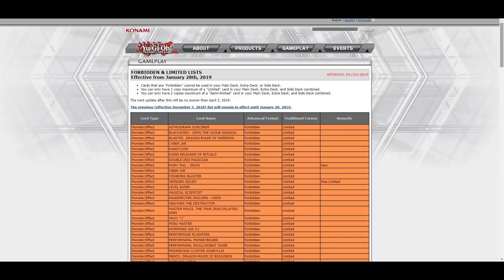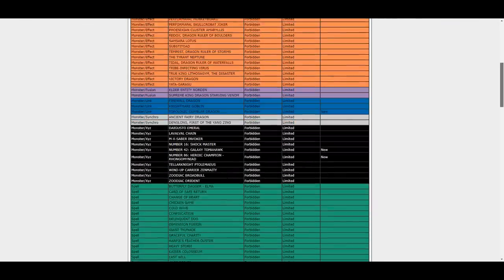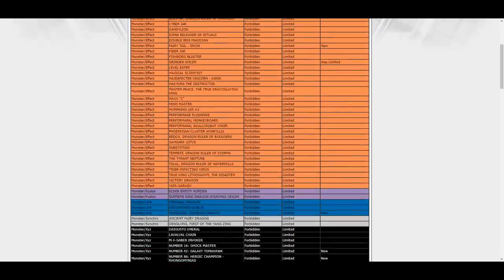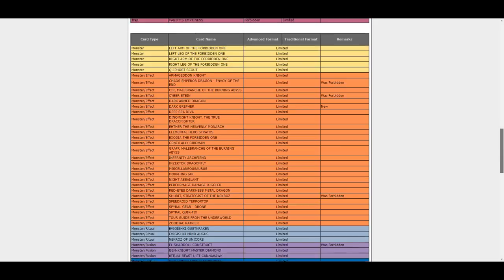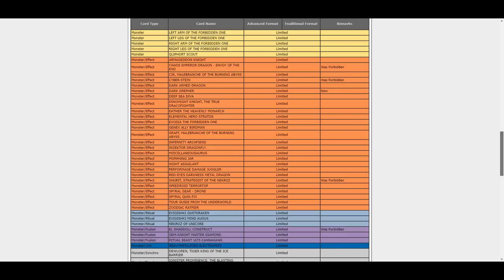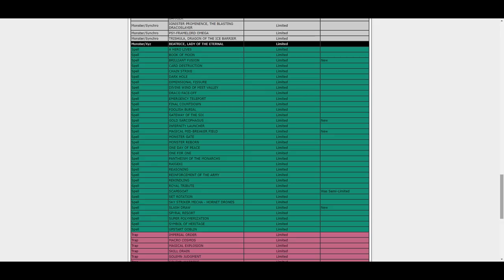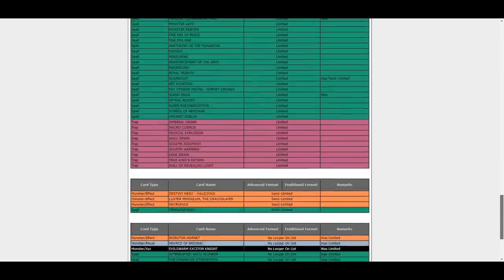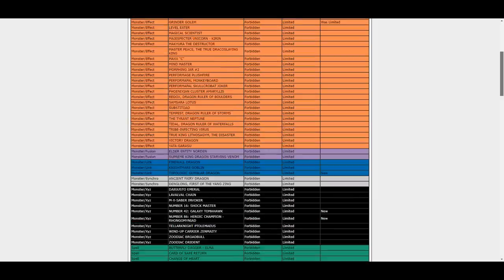"MY BODY IS READY KONAMI!" | TCG Banlist REACTION! (Jan 2019)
BEST banlist in years! Konami is actually FIXING the TCG format! TCG Banlist UPDATE Jan 2019!

Dueling Network: Lithium/Lithium2300
Devpro/YgoPro: Lithium